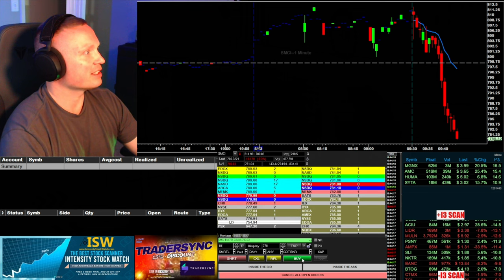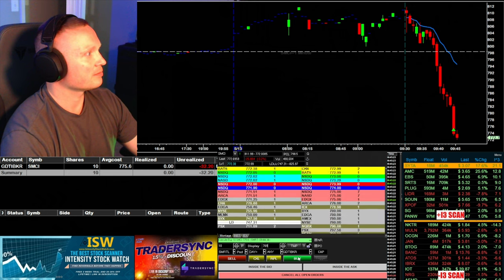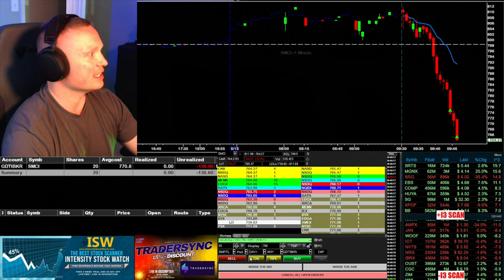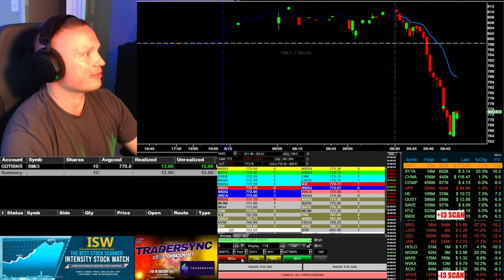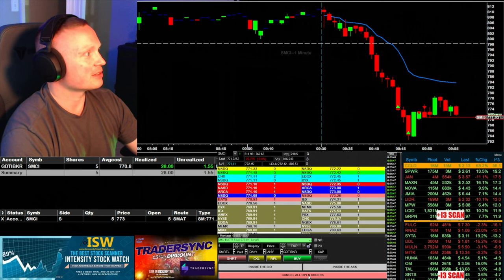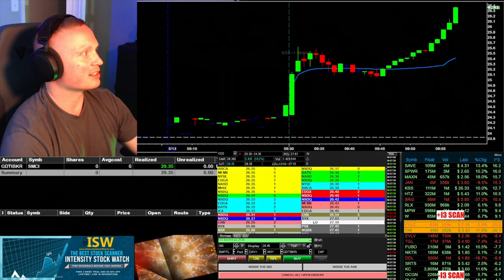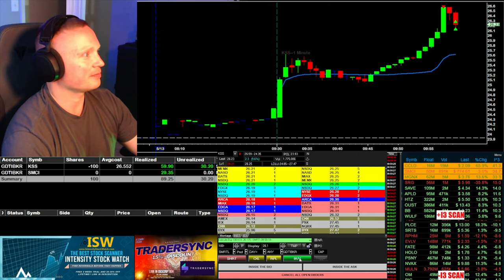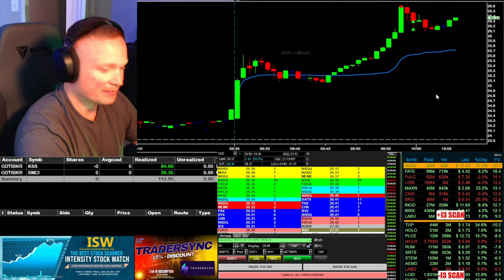I didn't trade Gamestop $GME